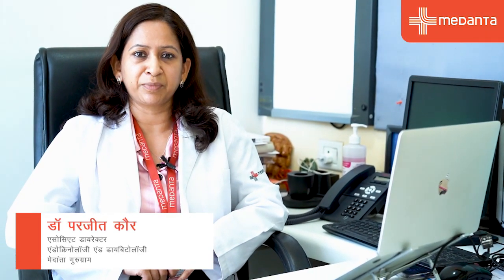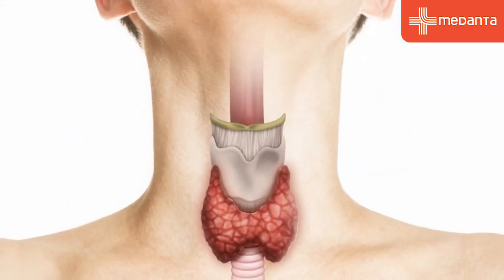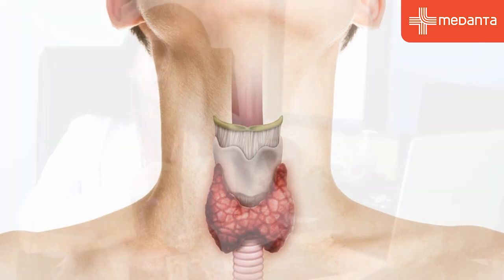थायराइड रोग और हॉर्मोनल असंतुलन: लक्षण, कारण और उपचार | डॉ. परजीत कौर | मेदांता, गुरुग्राम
इस वीडियो में हम थाइरोइड के बारे में विस्तार से चर्चा करेंगे। हम आपको थाइरोइड क्या होता है, उसके प्रकार और थाइरोइड से संबंधित मिथकों के बारे में बताएंगे। पहले, हम थाइरोइड के बारे में जानेंगे। थाइरोइड एक ग्रंथि है जो हमारे गले के नीचे स्थित होती है और हमारे शरीर के महत्वपूर्ण हॉर्मोनों को नियंत्रित करती है। हम थाइरोइड के विभिन्न प्रकारों के बारे में भी बात करेंगे। वीडियो के दूसरे हिस्से में, हम आपको थाइरोइड संबंधित समस्याओं को कैसे पहचान सकते हैं, इसके बारे में जानकारी देंगे। हम आपको उन लक्षणों के बारे में बताएंगे जो थाइरोइड हो सकते हैं जैसे कि थकान, वजन में बदलाव, मूड स्विंग्स आदि। अंत में, हम थाइरोइड से संबंधित मिथकों के बारे में चर्चा करेंगे।

डॉ. परजीत कौर की प्रोफ़ाइल पर जाएँ